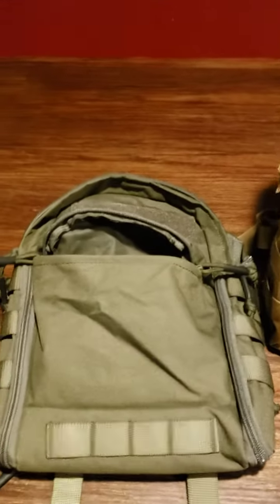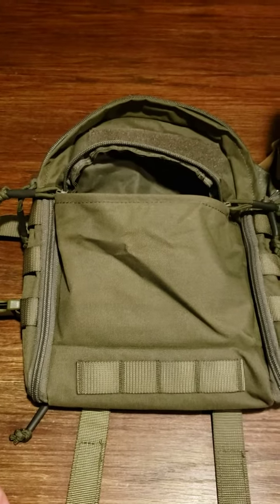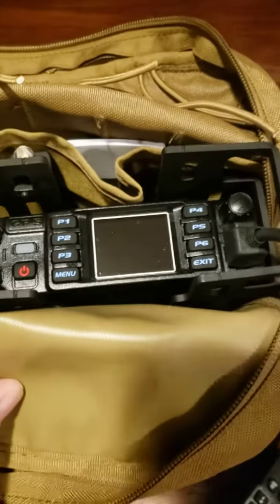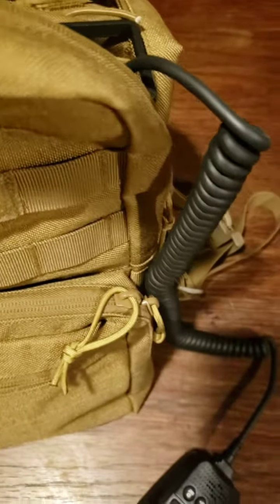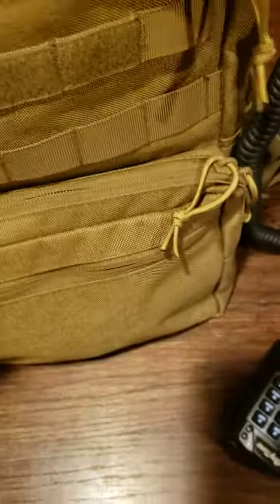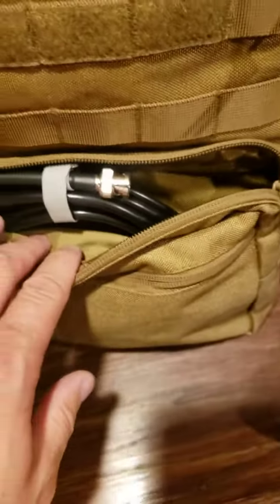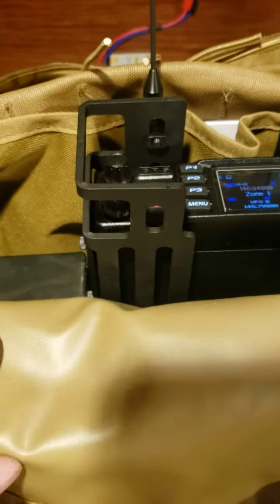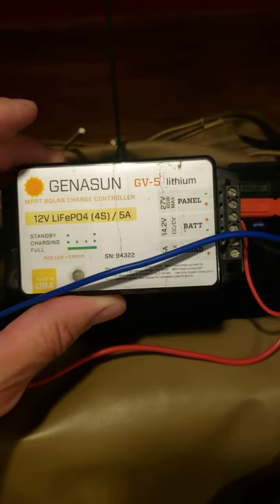Anytone AT-D578UV Manpack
Anytone AT-D578UV Manpack I built